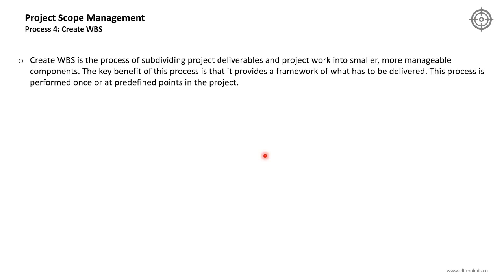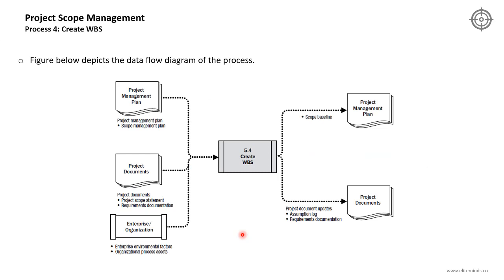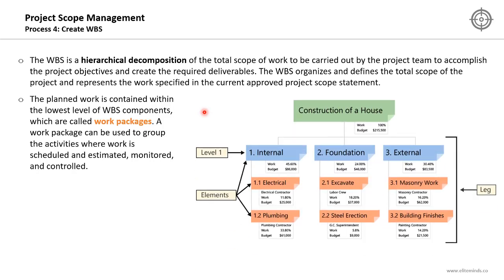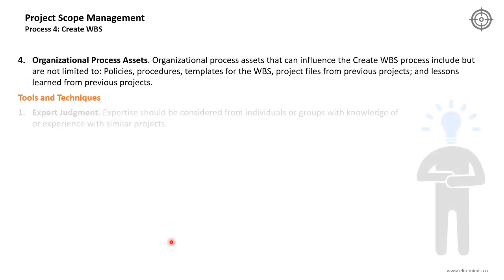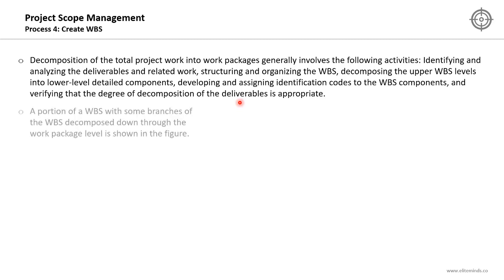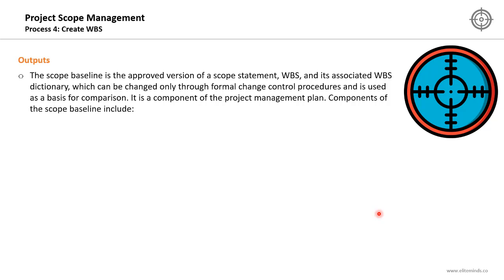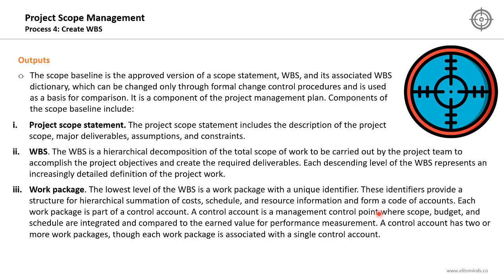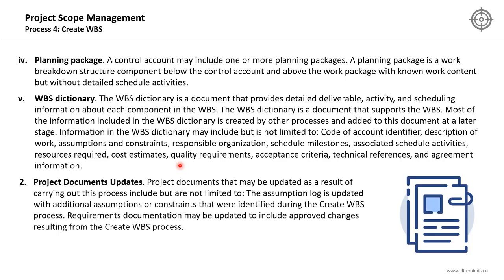How to create the Project WBS (Work Breakdown Structure)?